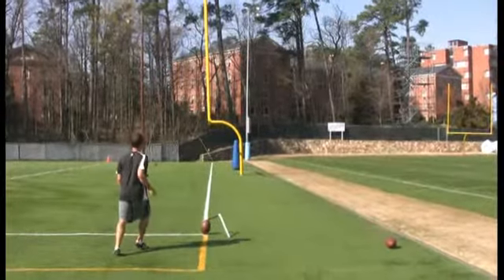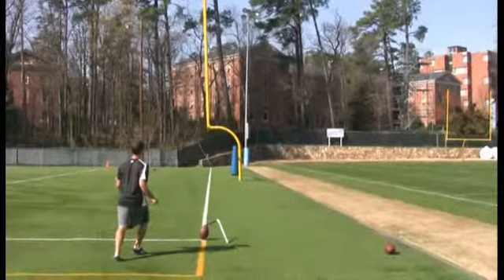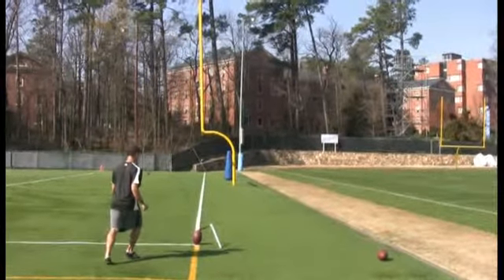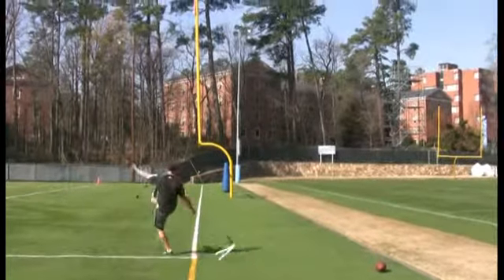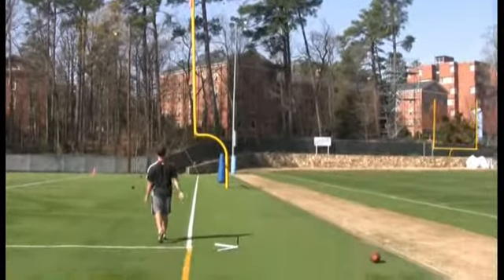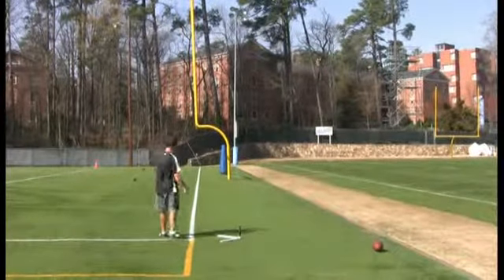How to Kick A Football: Over the Upright Football Kicking Drill 2 with Coach Bill Renner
This is the second kicking drill to do with the ball.  It develops the position of the accelerator (non-kicking) foot, a consistent rotation of the hips, energy transfer from the accelerator foot, to the hips, to foot-ball contact and a smooth, rhythmical, consistent leg swing tempo.  Put the ball on the end line and sideline directly across from the goal post. Do this drill 1 set of 5 kicks before a field goal workout.  In training to improve do 1 set of 10 kicks.